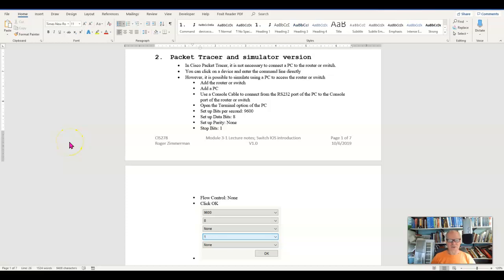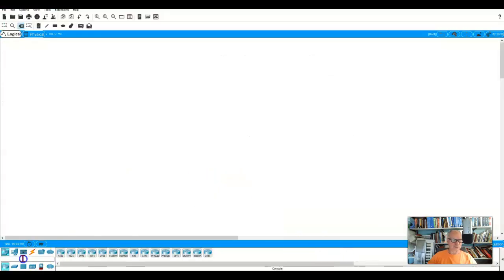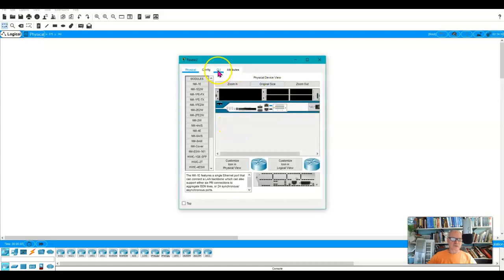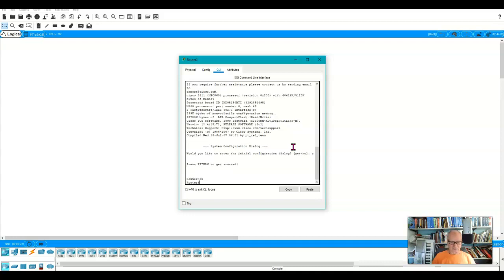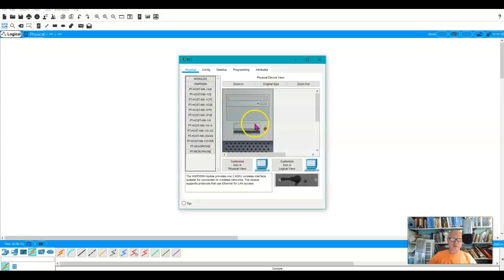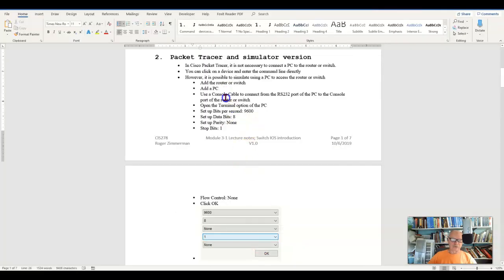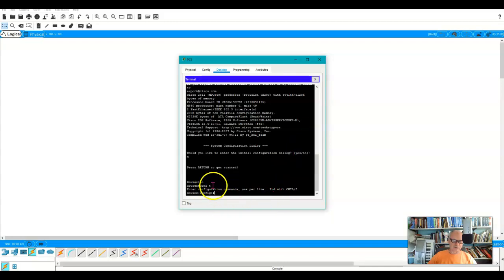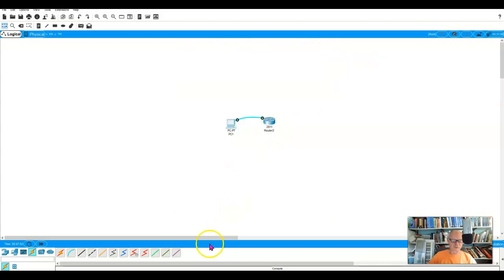How to connect a Packet Tracer device through a PC